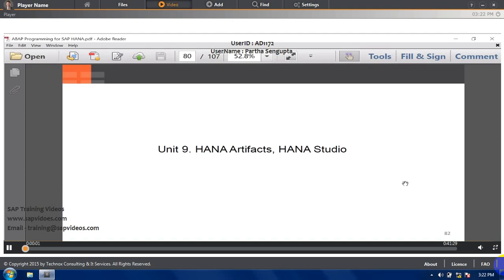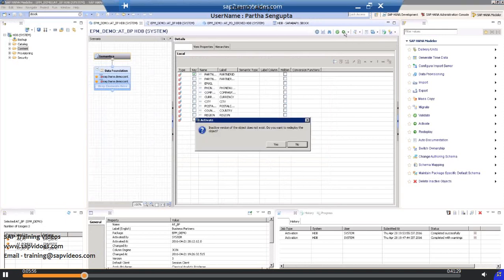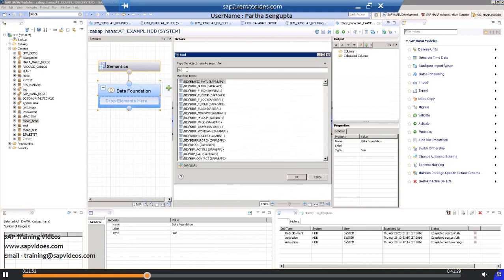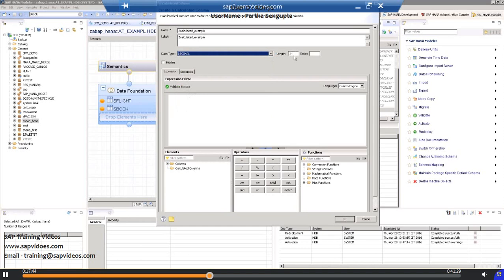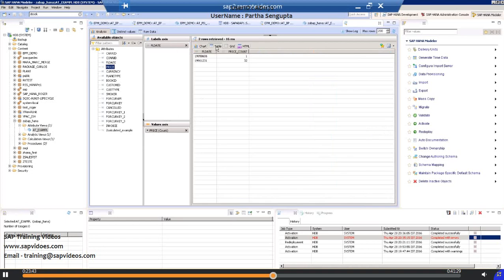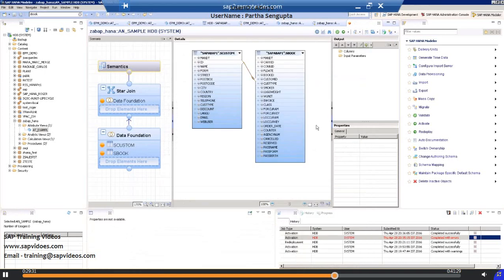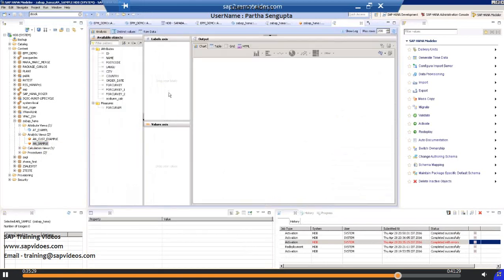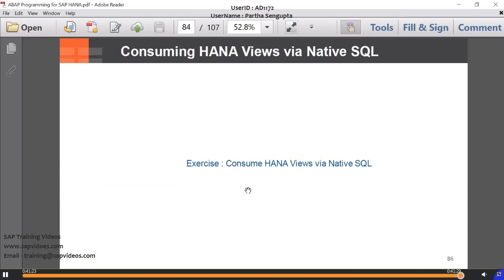11 HANA Artifacts, HANA Studio Part 1